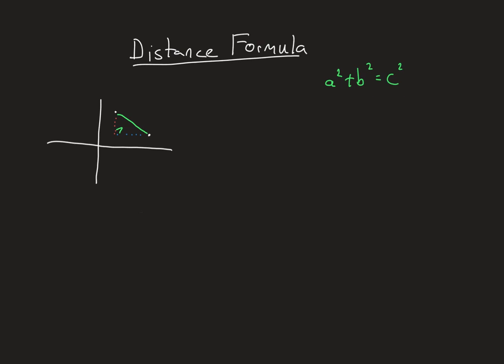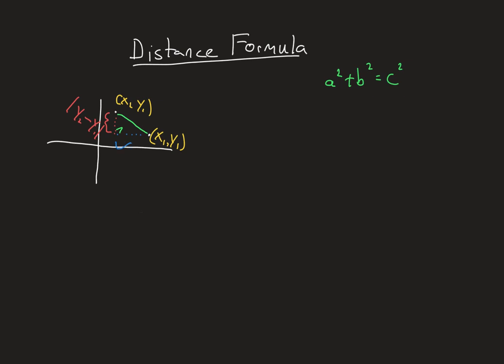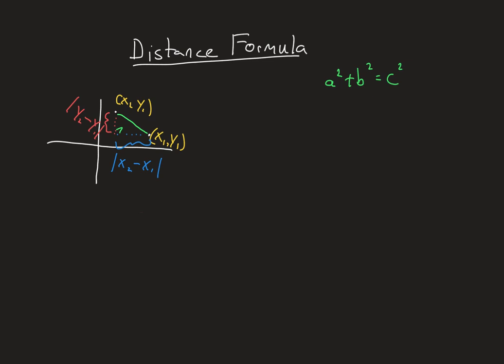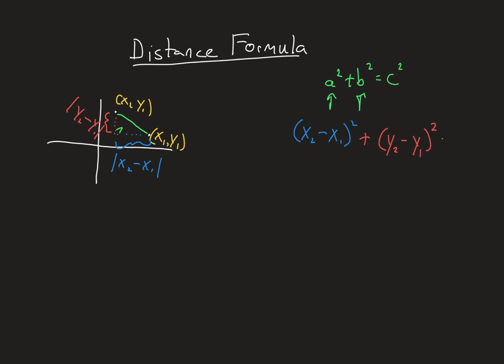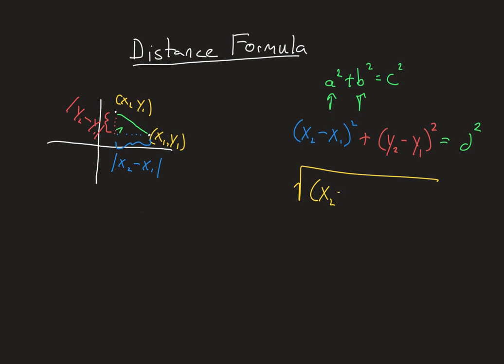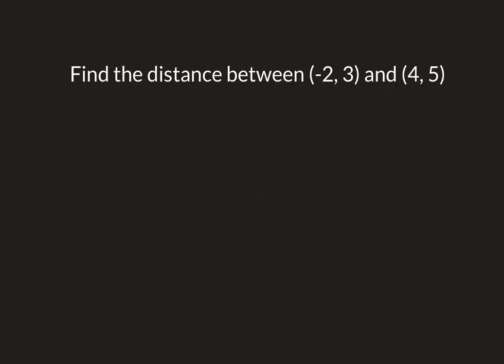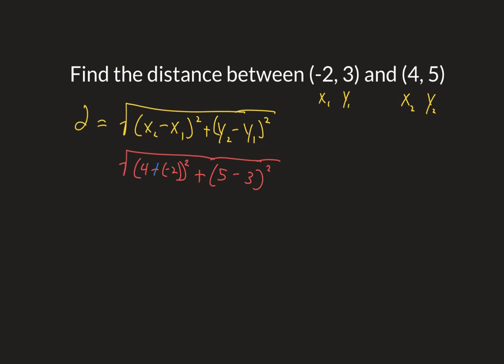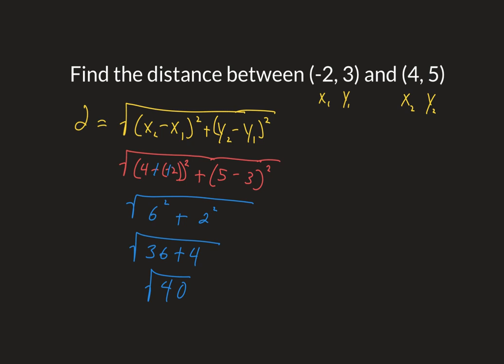Distance Formula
Video goes over where the distance formula comes from  (which is an extension of the Pythagorean Theorem)and how to use it.